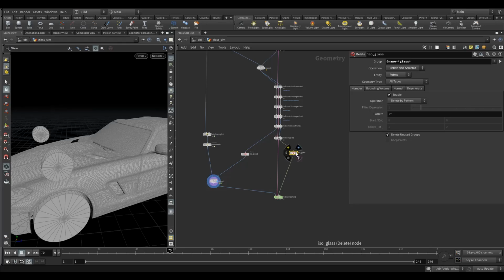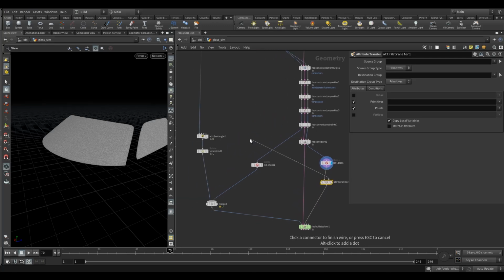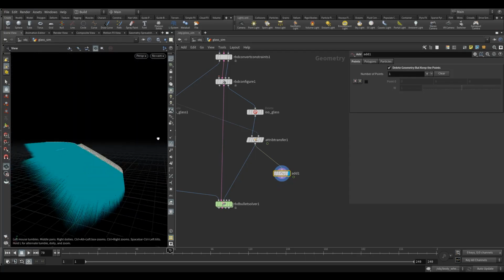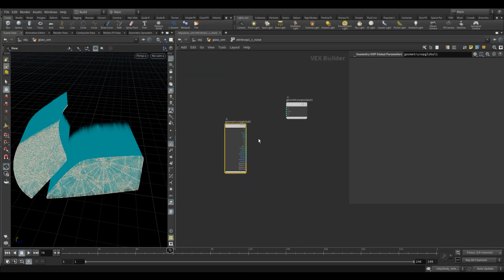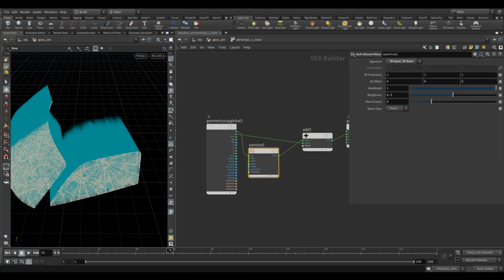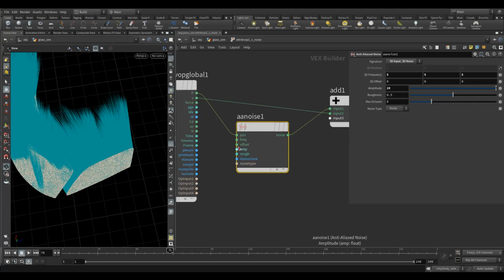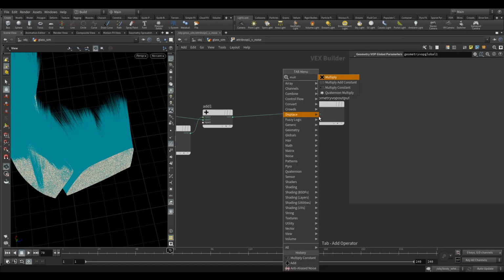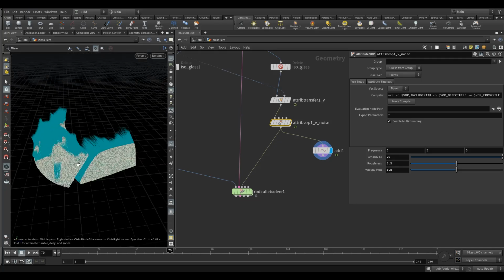module i week 04 08 adding velocity to the glass v1 1080p